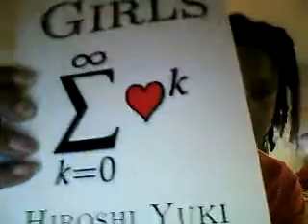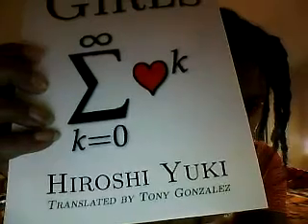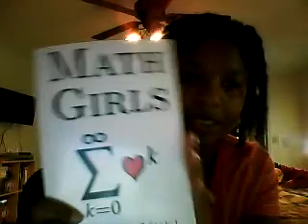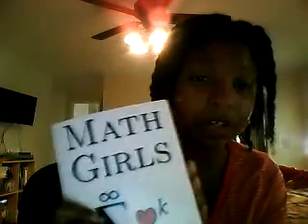US Common Core Standards versus Japanese Math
In this video I compare US Common Core Standards with the way math is taught and processed in Japan.